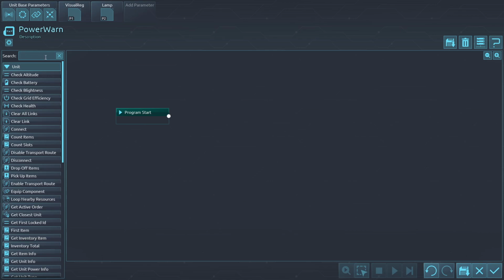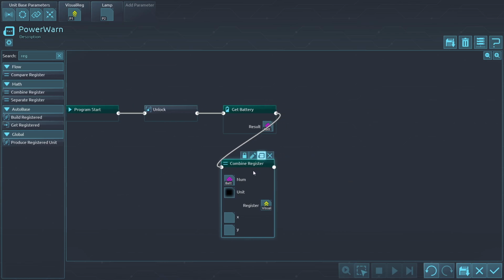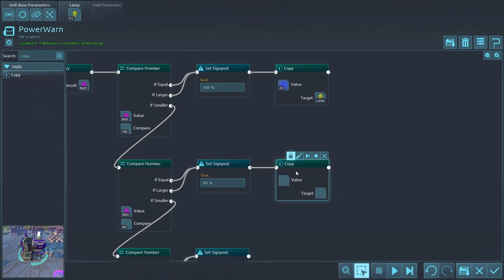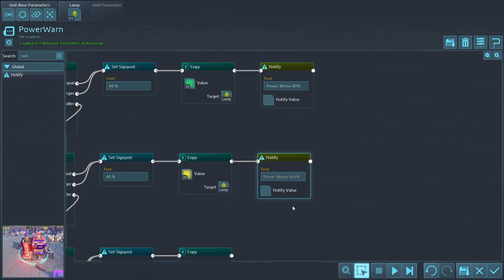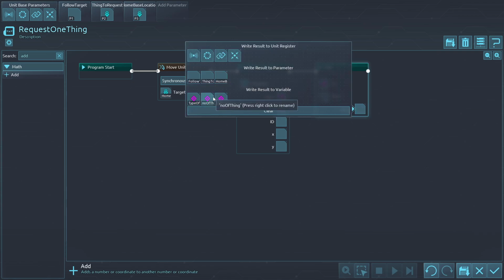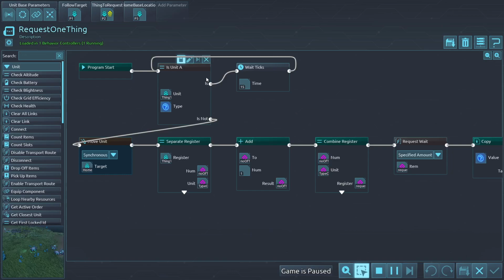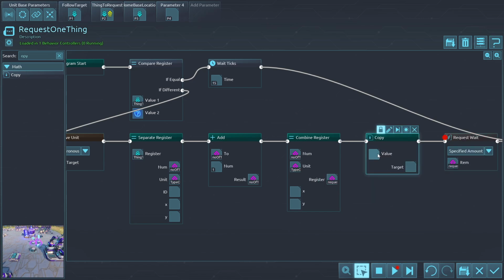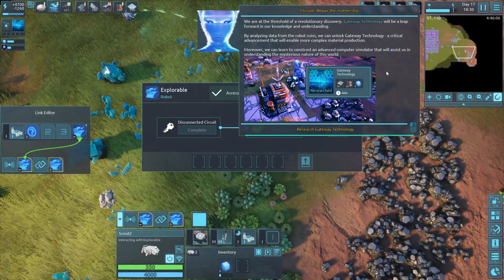Desynced Letsplay - EP7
In Episode 7, i get really deep into Behavior Controllers. Unfortunately i get stuck on an unintuitive problem during the second half of this video, so beware: This will take some time. This series is going to be more of a showcase series, where i try to follow as many cool tips and tricks i wish i knew when beginning this game.